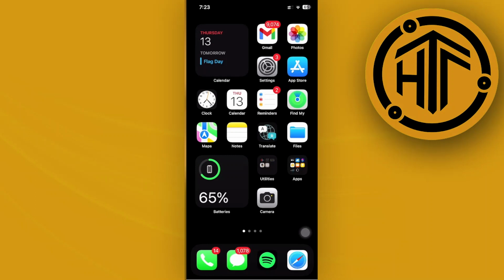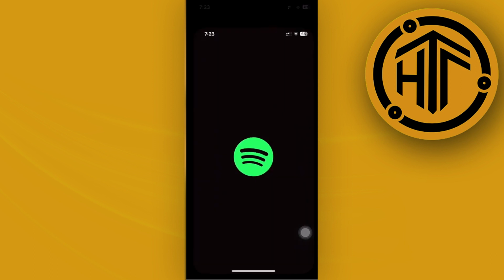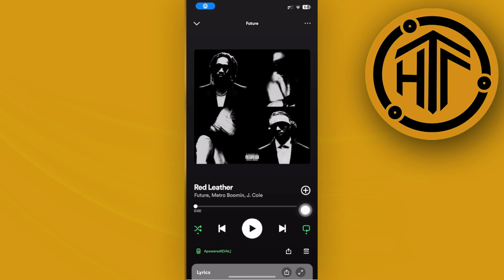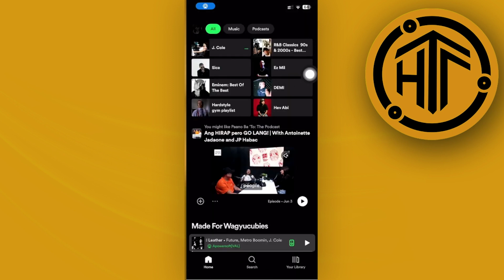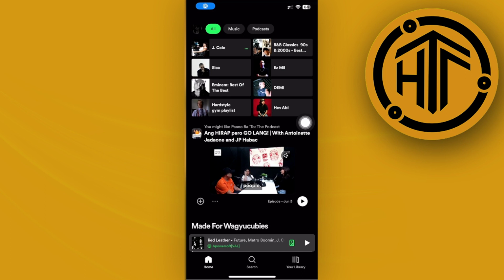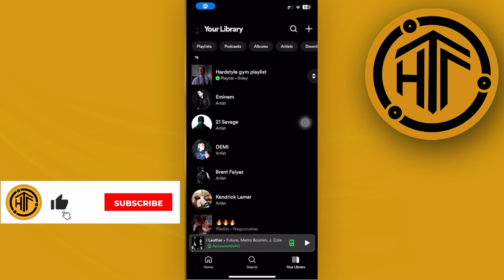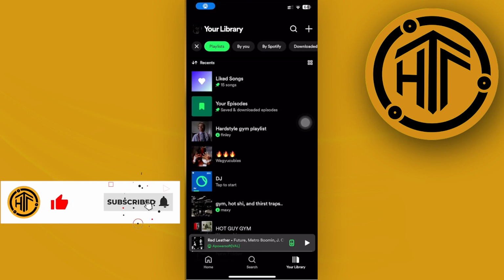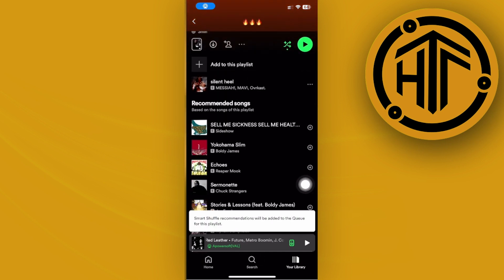How To Fix Your Spotify Playing Random Songs (Quick Fix)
In this video, you will learn how to fix spotify playing random songs quickly and easily. Watch the video till the end to find out how to fix spotify playing random songs issue.

Did you learn why my spotify playing random songs?

Do you want to see another video from us about how to solve spotify playing random songs problem?

I hope you enjoyed this tutorial on How To Fix Your Spotify Playing Random Songs (Quick Fix)? 👀❓